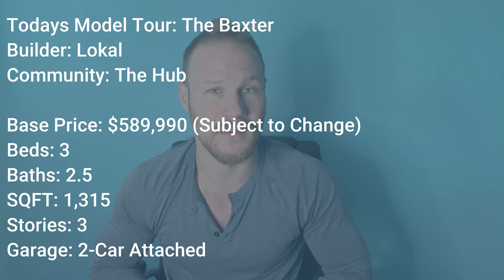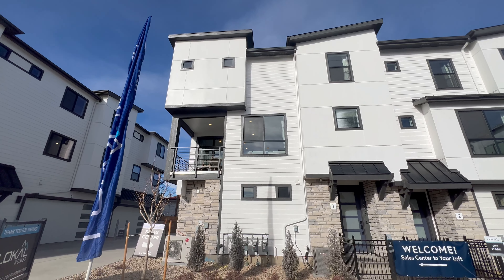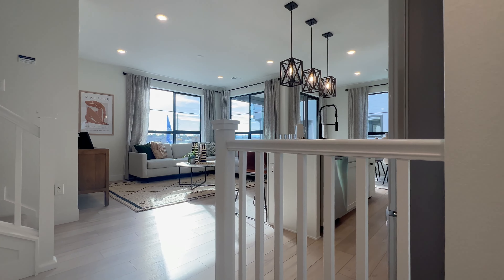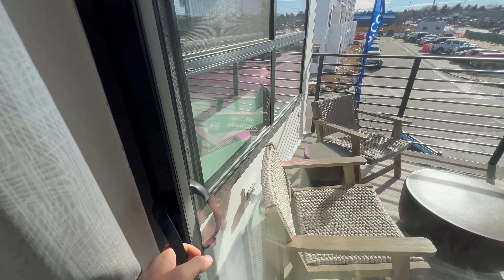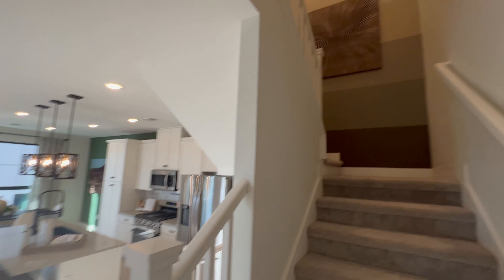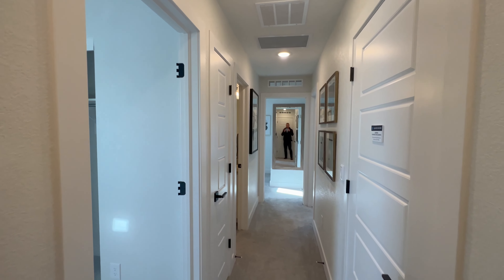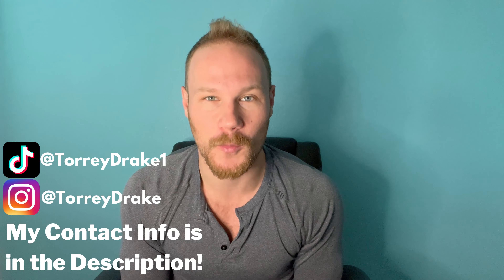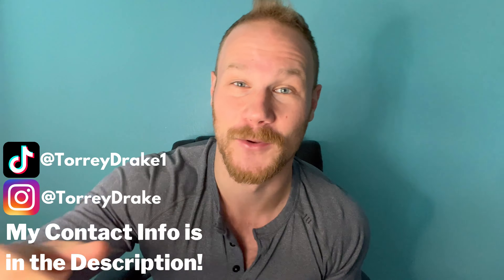Inside The Baxter by Lokal in The Hub at Virginia Village | Moving to Denver Colorado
🎉 SOCIAL MEDIA 🎉

🎉 SOCIAL MEDIA 🎉